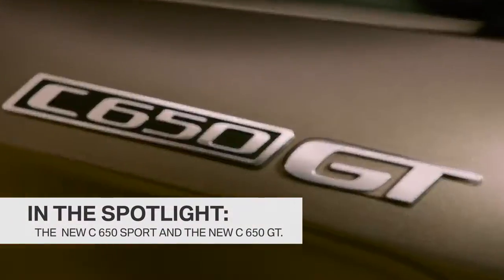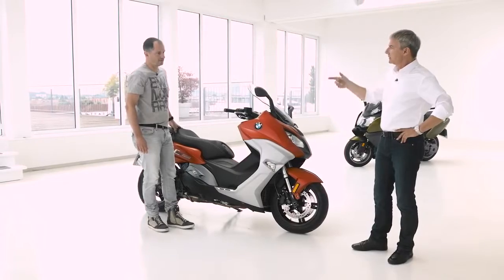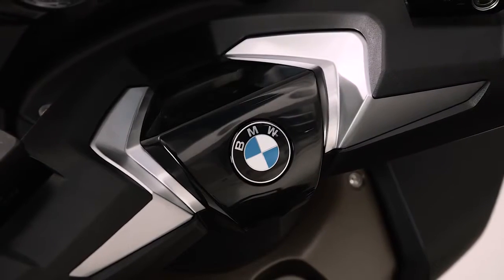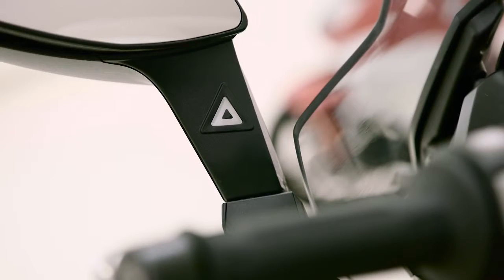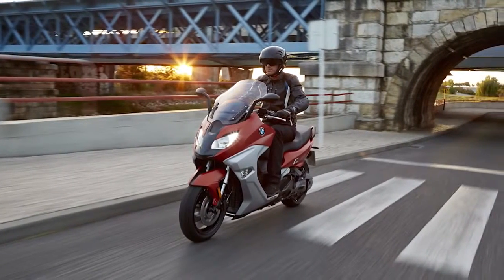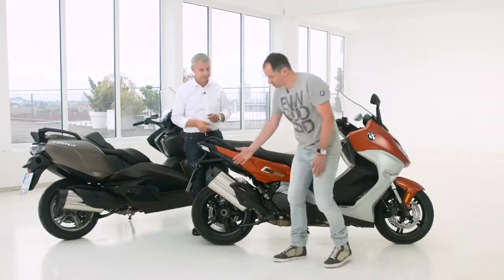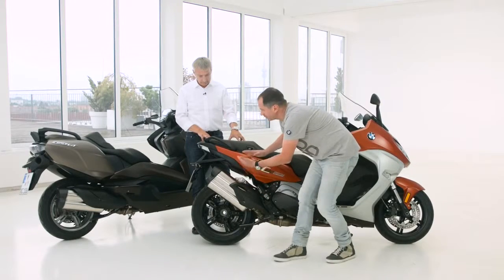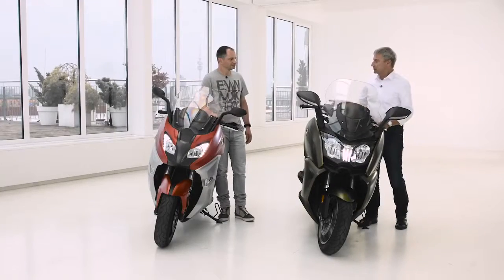2016 BMW C 650 Sport and the new BMW C 650 GT